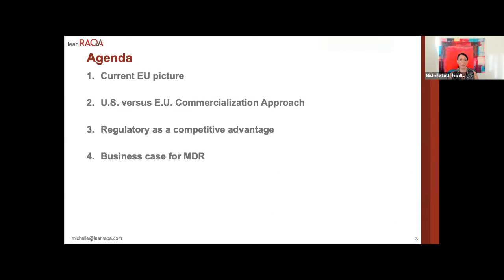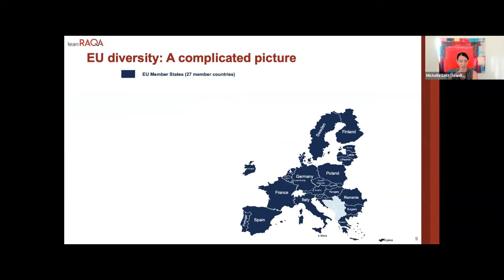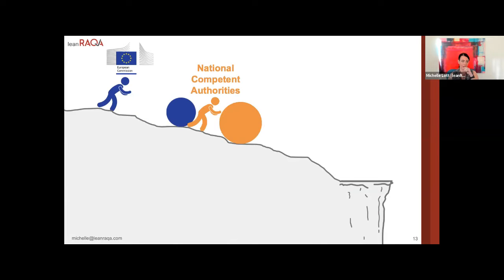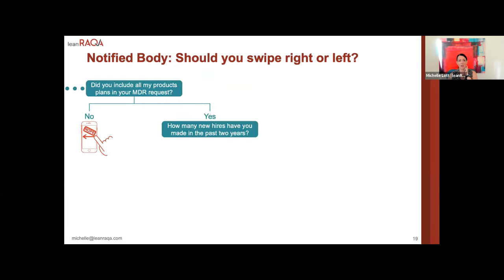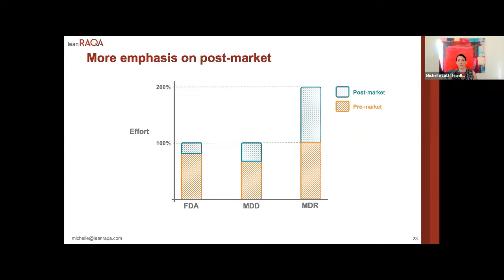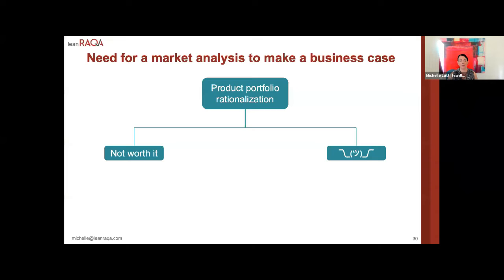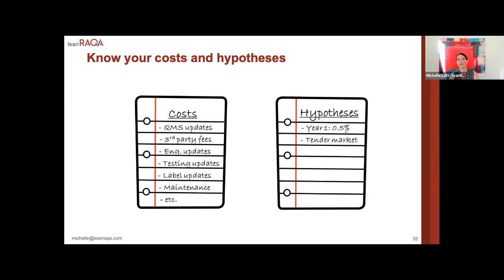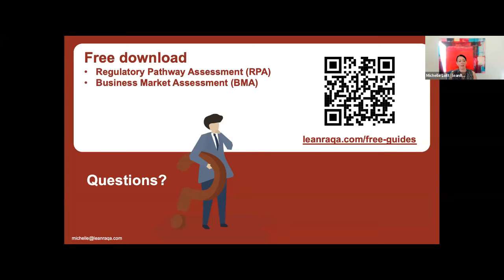AZBioPEERS with Regulatory Expert Michelle Lott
Since 2010, Michelle Lott has been on a mission, helping more than 100 smaller companies with all things regulatory – strategy and planning, regulatory submissions, audit preparation and remediation, due diligence, quality systems, compliance and more. Topics that many companies view as unwelcome burdens and expenses to be borne as part of any healthcare, cosmetic or edible product’s go-to-market plan. But Michelle's clients know that putting regulatory and strategy together will give them a competitive advantage in the marketplace. It's not always easy, and dealing with regulators can be emotionally draining, but Michelle is a certified regulatory grief counselor, ready to guide clients through the five stages to acceptance and product launch success. Michelle graduated Magna Cum Laude from Troy State University in Alabama with a bachelor’s degree in chemistry. She served a term on the FDA’s Device Good Manufacturing Practices (CGMP) Advisory Committee, providing strategy and guidance to the FDA on key healthcare industry topics, and in 2013 completed Northwestern University’s Kellogg School of Management Regulatory Affairs Professionals Society (RAPS) Executive Development Program. She has served as a regulatory participant in the Global Enteral Device Supplier Association (GEDSA) and has been a member of The International Consortium on Systems Engineering (INCOSE), serving as sub-team lead for their Model Based System Engineering Healthcare Working Group. But Michelle is not all work and no play. She and her husband share a house with three dogs – the LeanRAQA Dream Team featured prominently in her social media posts. She has a Southerner’s deep-rooted weakness for anything barbecued and a taste for tequila nurtured during her time in Arizona and Mexico. When asked at parties, Michelle’s fun fact is that she served as an expert witness in forensic toxicology for the Mississippi State Crime Lab.